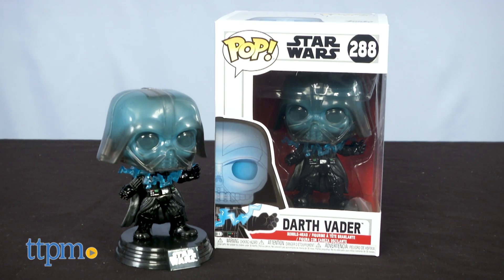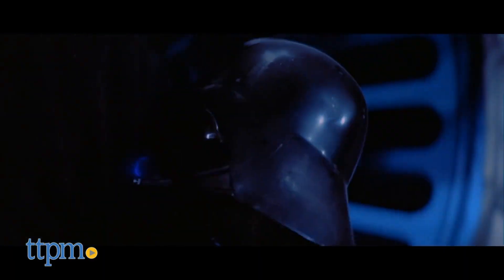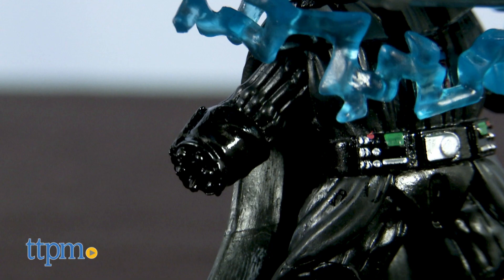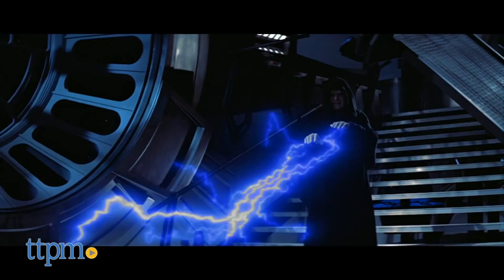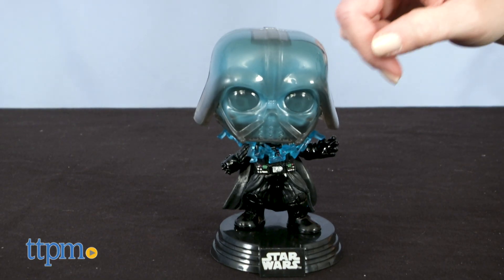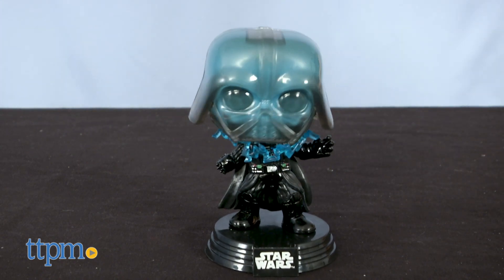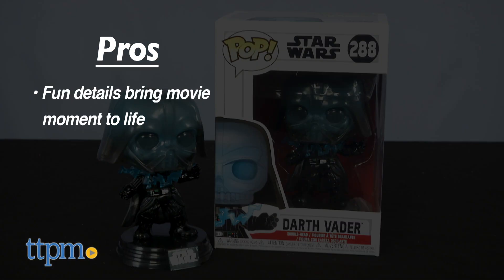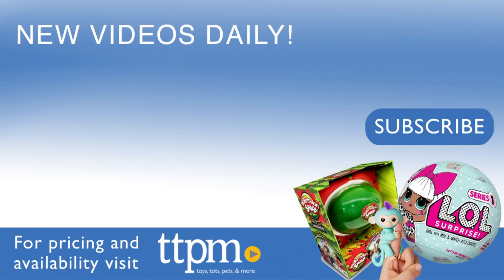Pop! Star Wars Darth Vader Bobble-Head from Funko!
Today TTPM is reviewing the Pop! Star Wars Darth Vader Bobble-Head, a stylized version of the character when he gets electrocuted by Emperor Palpatine in Return of the Jedi. See more of this bobblehead Funko figure in this video review! For full review and shopping info

Product Info: There's Darth Vader, and then there's electrocuted Darth Vader. Star Wars fans will love collecting the Pop! Star Wars Darth Vader Bobble-Head, a 3.75-inch vinyl figure on display stand based on the look of Darth Vader at the end of Return of the Jedi.